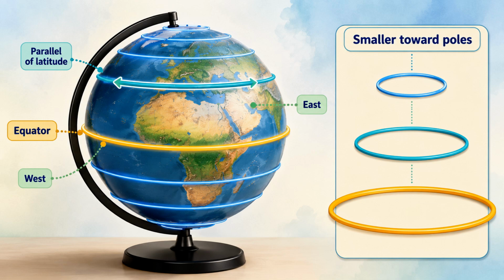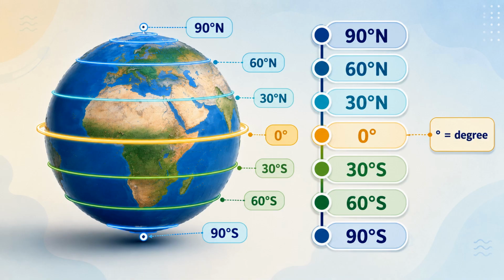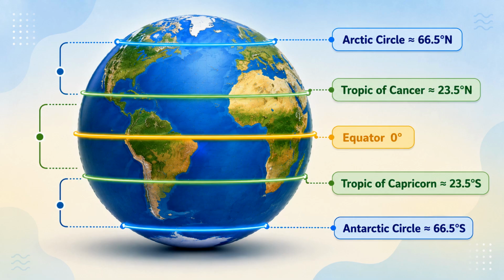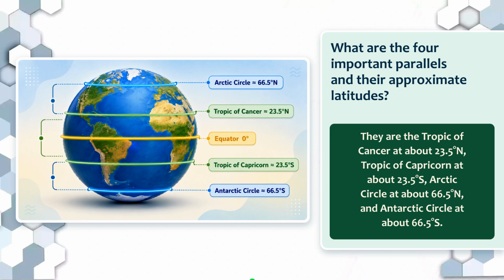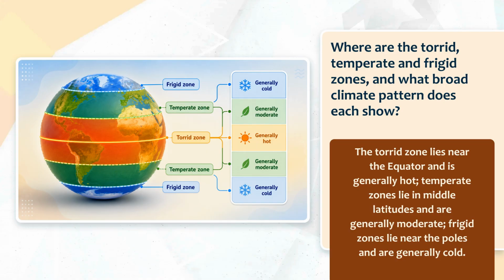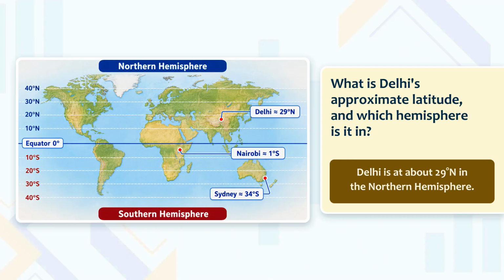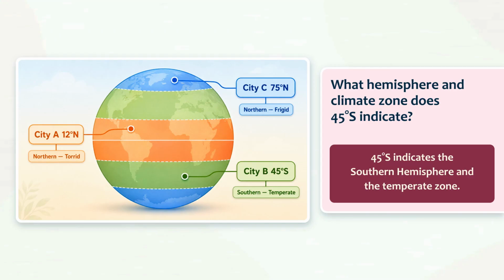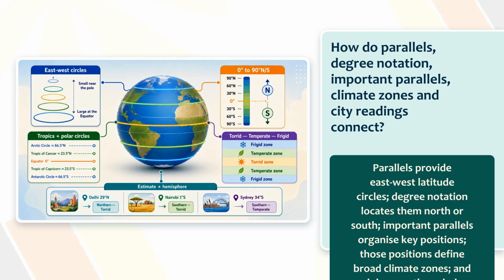Latitudes and the Equator video assets